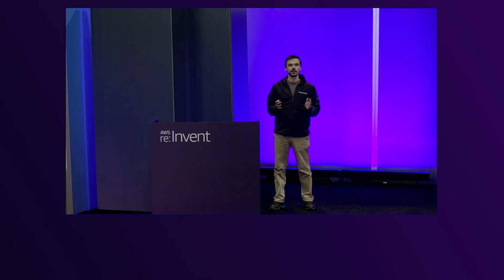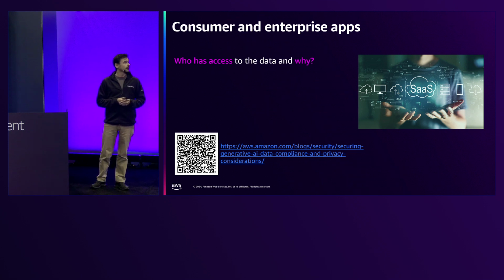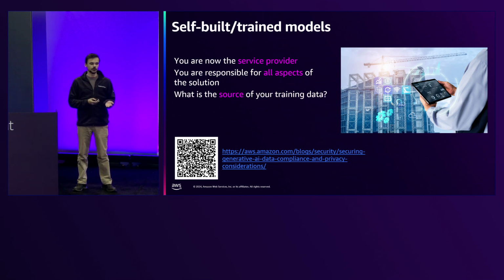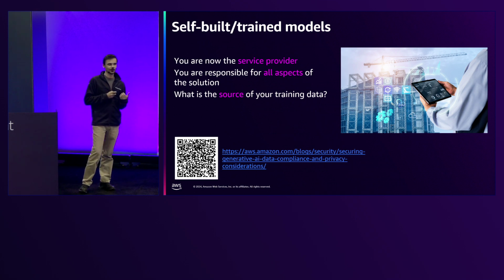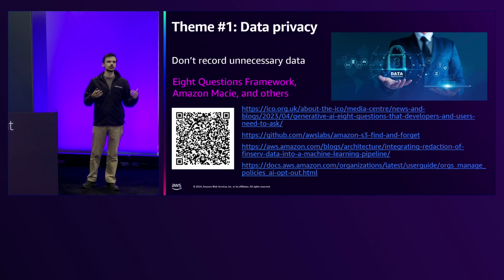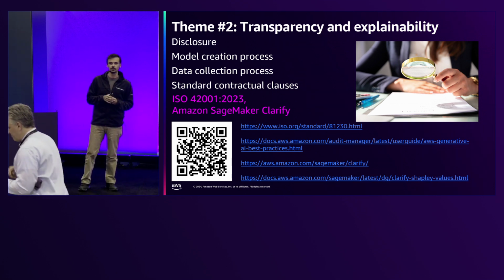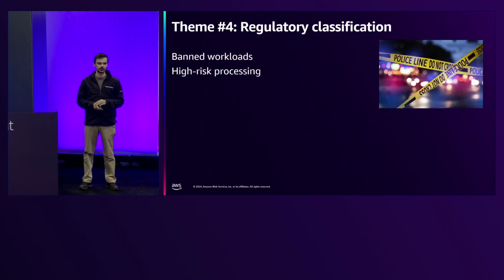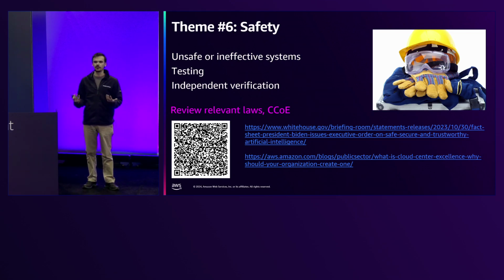AWS re:Invent 2024 - Assuring privacy & compliance when integrating AI [English] (GBL210-EN)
This lightning talk is delivered in English. Security professionals advise caution when integrating generative AI with existing data and applications. Data privacy, model bias, harmful content creation, and the risks of malicious input on models are reasons to approach generative AI adoption with care. In this lightning talk, learn the six themes to consider from an EMEA perspective before you get started.